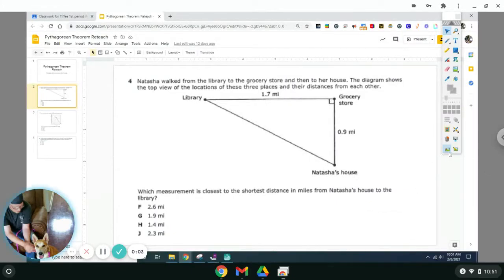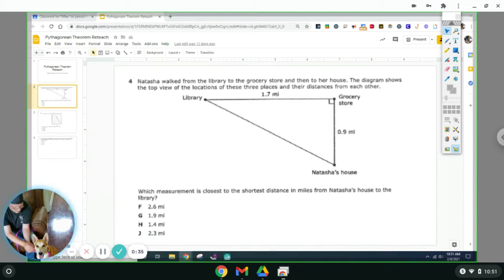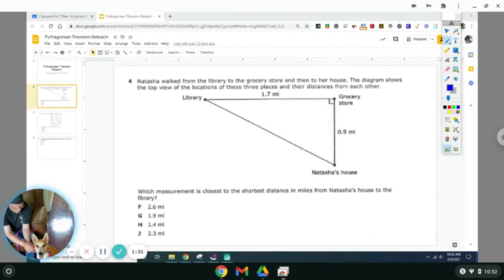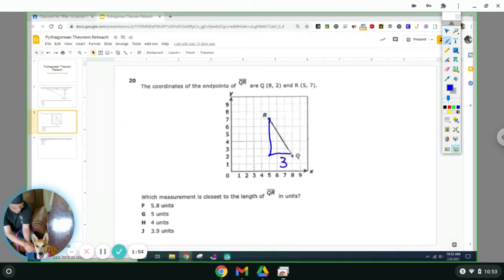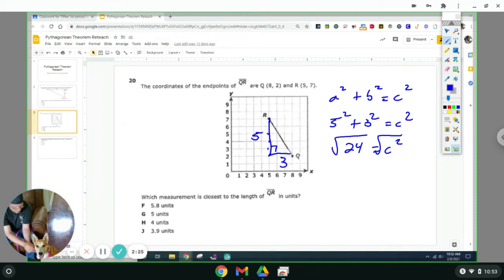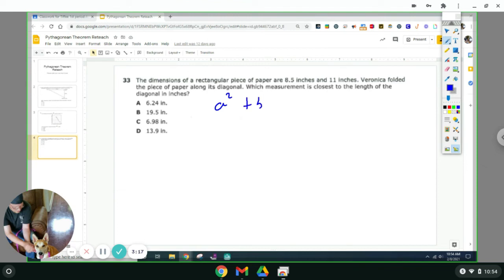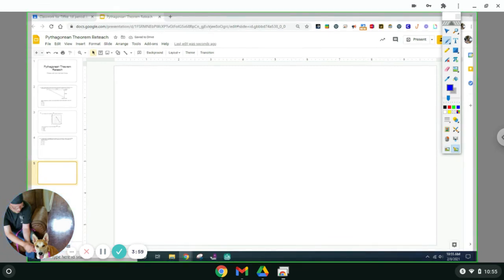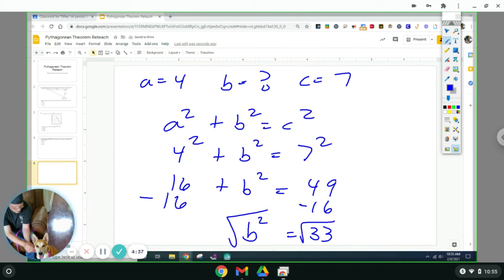Pythagorean theorem reteach